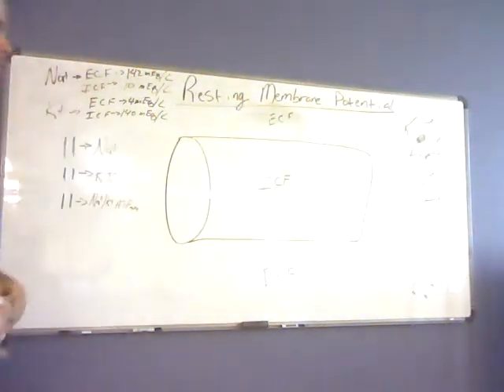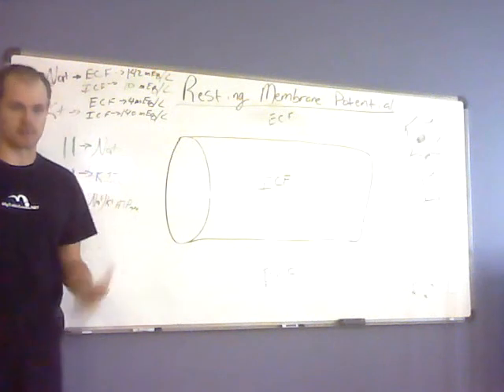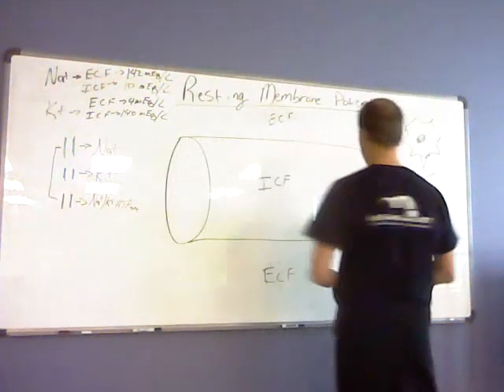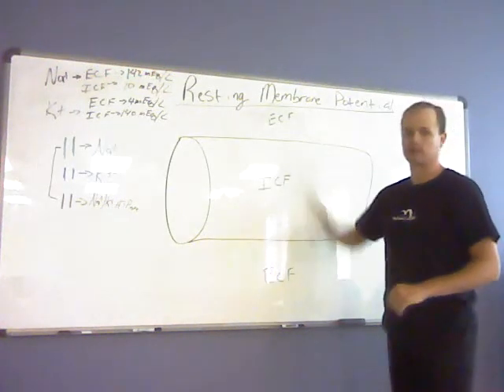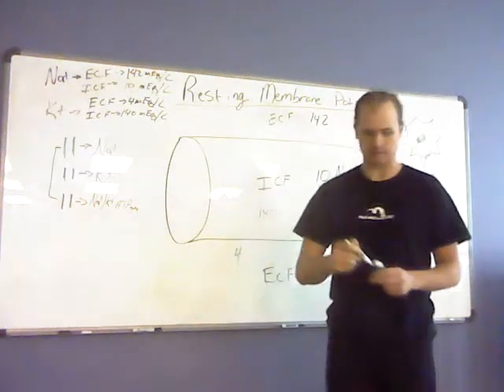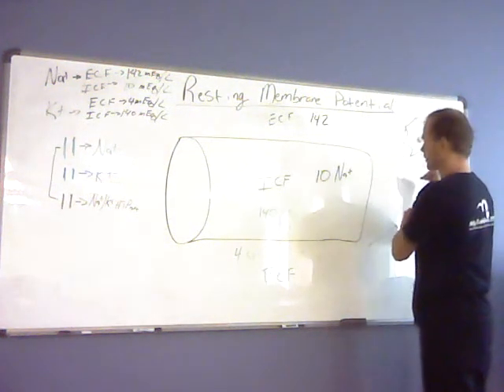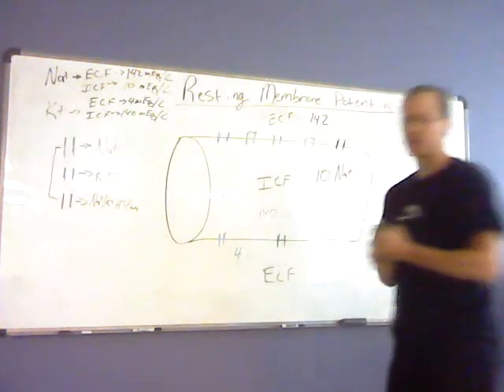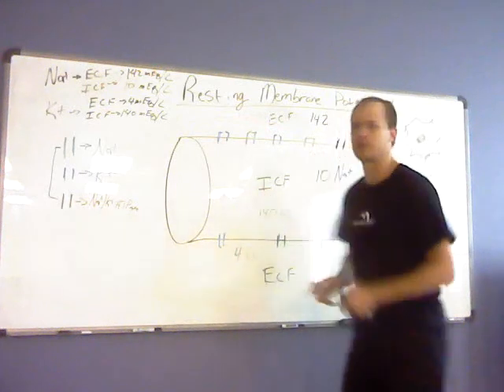Membrane Potential Part 1